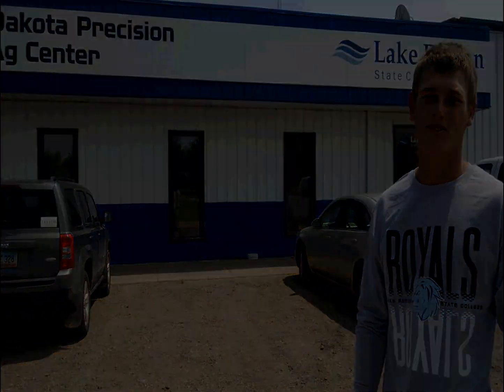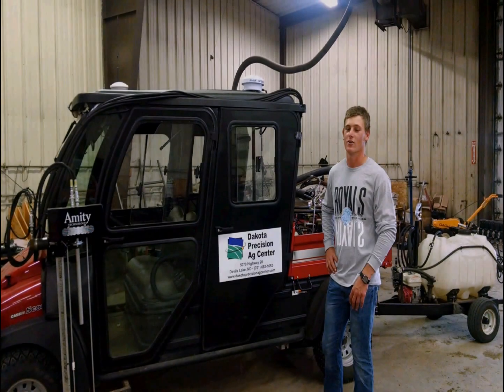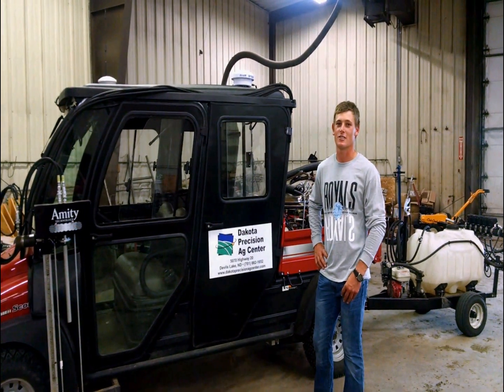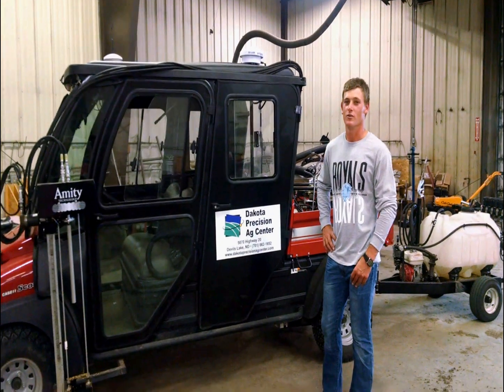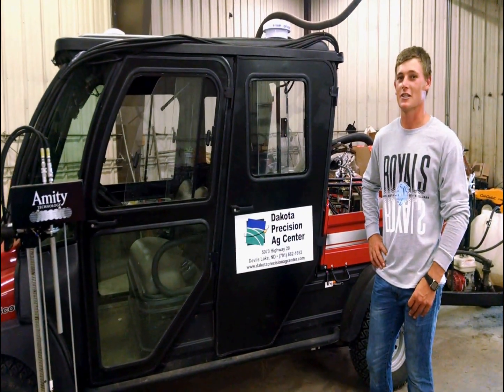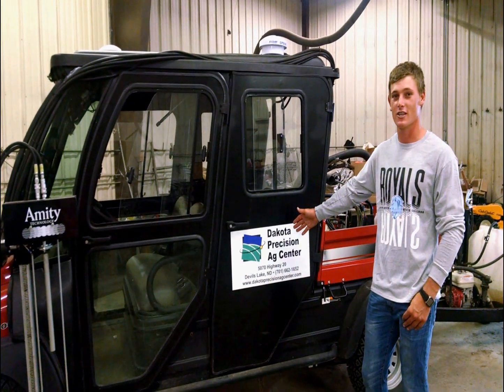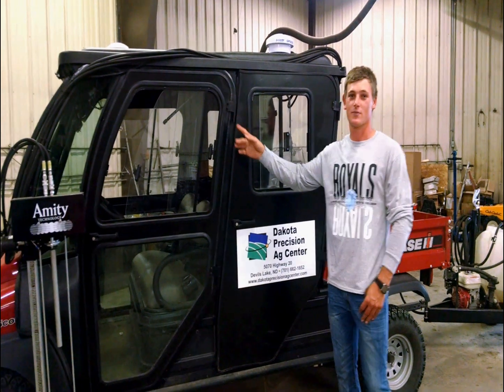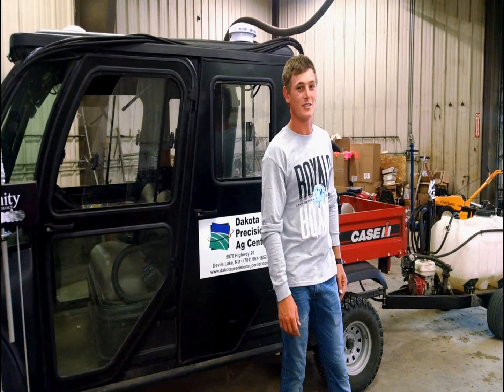Lake Region State College International Student Experience-Durain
Durain Hiten, an international student from South Africa, explains how he adjusted to college life at LRSC and what he enjoys about the Precision Agriculture Program.
to find out more about why YOU should study with us.